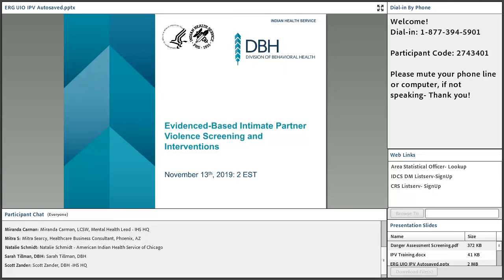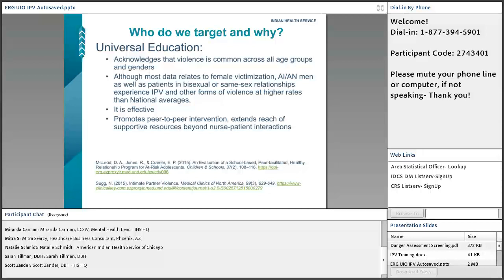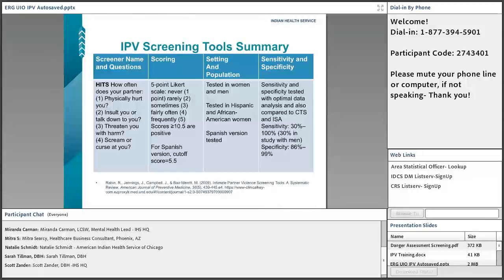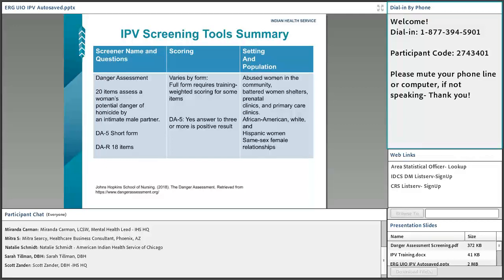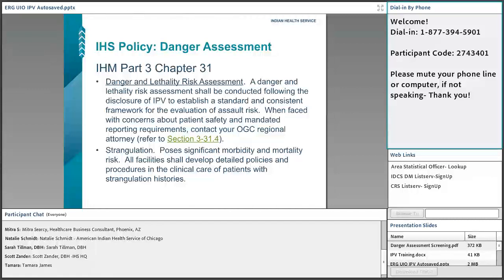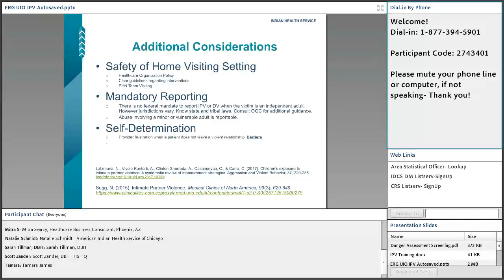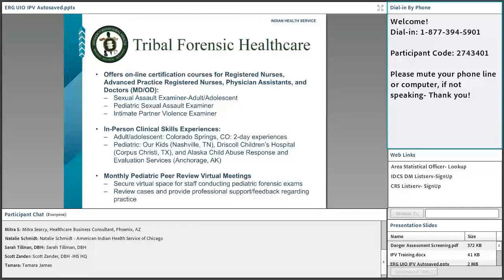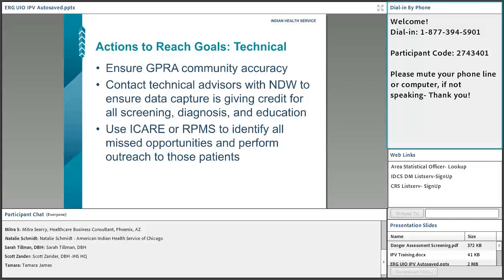Webinar: GPRA Series - Session 2: IPV Measures Coding (November 13, 2019)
Webinar: GPRA Series - Session 2: Intimate Partner Violence (IPV) Measures Coding (November 13, 2019)